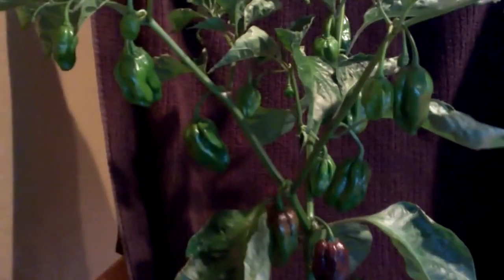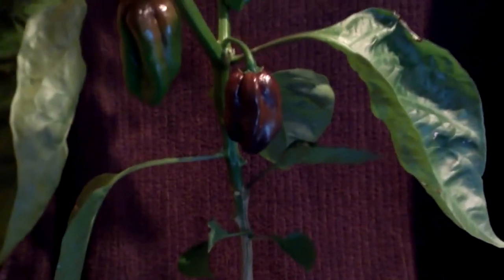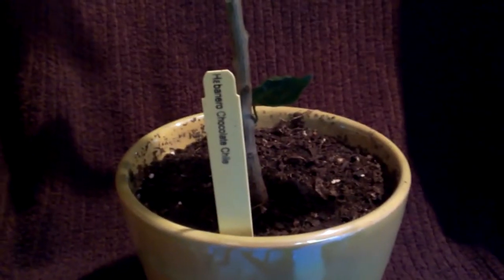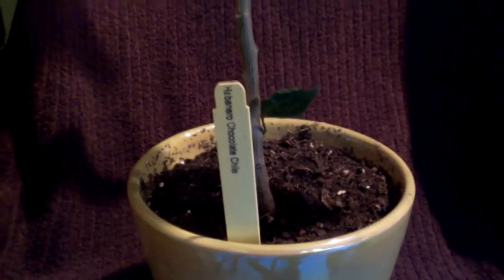CHOCOLATE HABENERO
PEPPER #5 THE CHOCOLATE HABENERO,  My camera stopped so I'm gonna have to redo this one